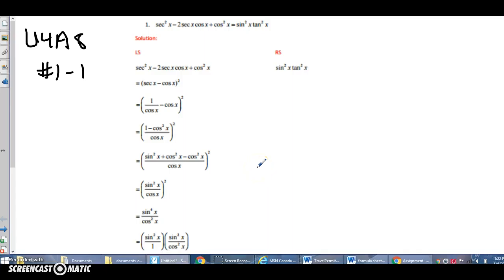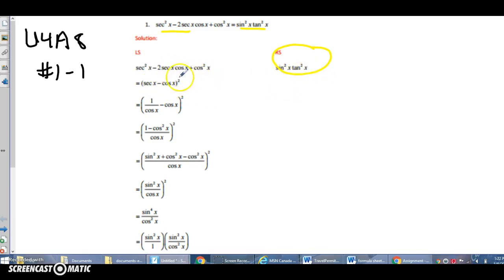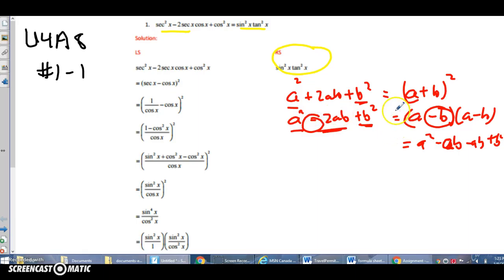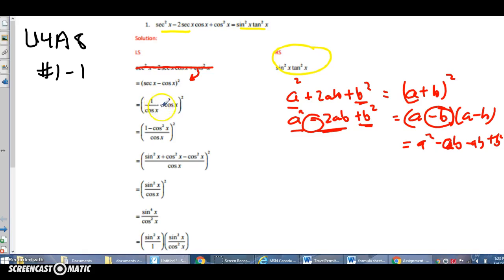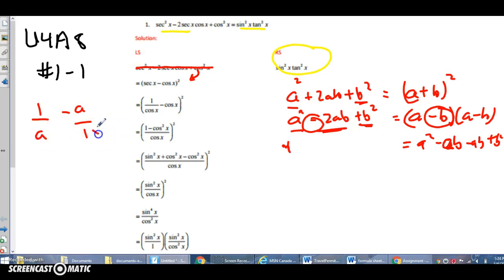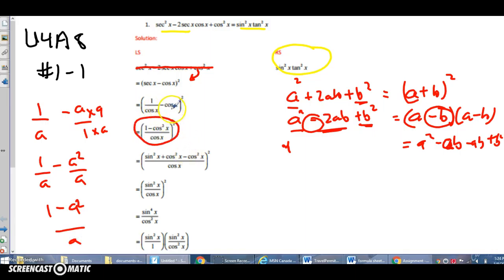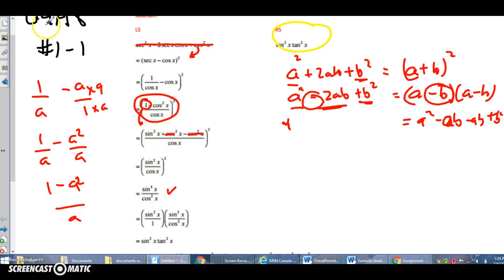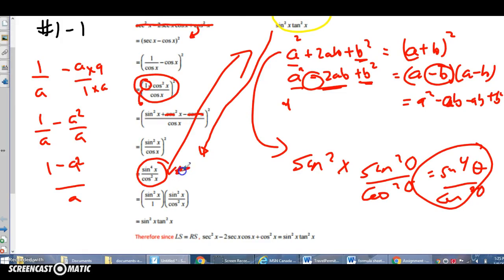12U - U4A8 - ASSIGNMENT 1 QUESTION 1